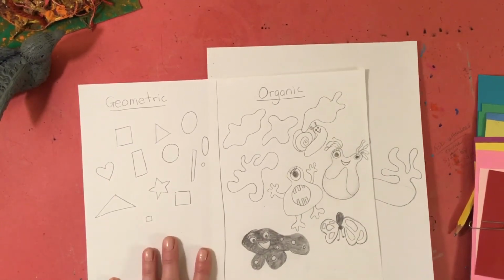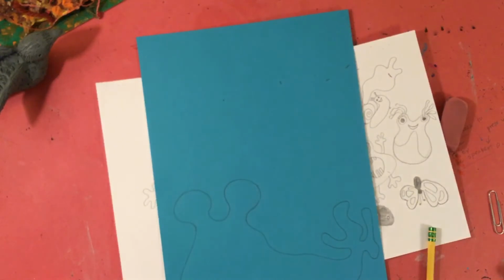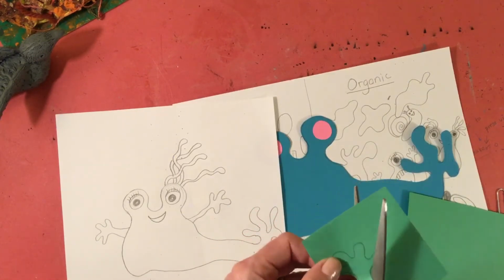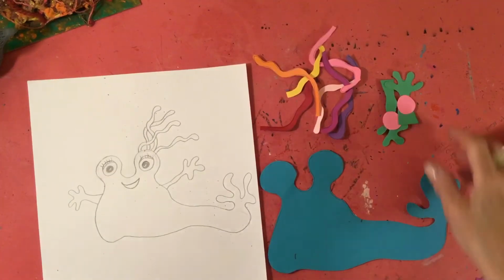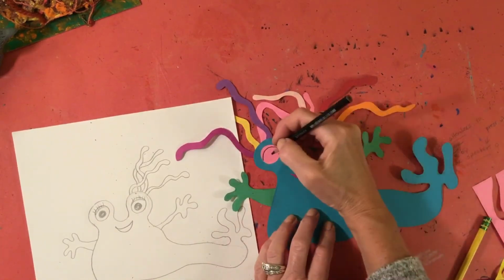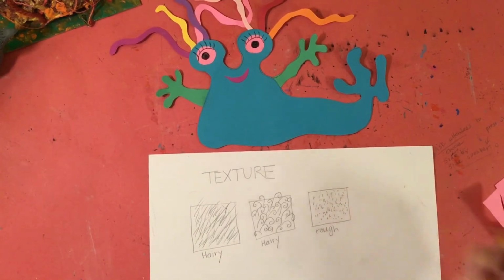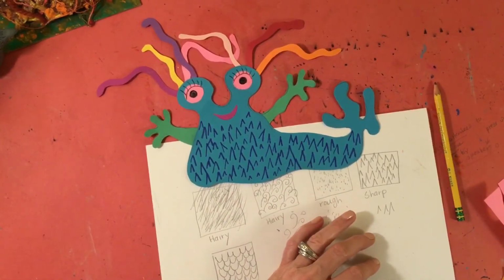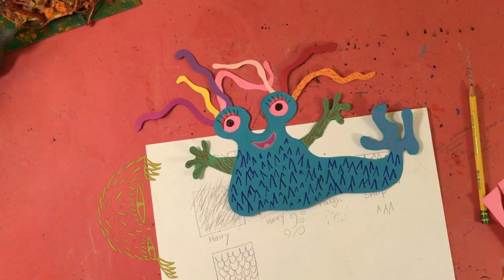First Grade Organic Shape Monsters Part Two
Mrs. Herbay demonstrates for her first grade remote Baker Elementary students how to use the monster they designed last week as a model for how to create their monster out of construction paper. Then she discusses texture and demonstrates for students how to use different lines to create different textures. Lastly, she show students how to add texture to the monsters they created ou t of construction paper.